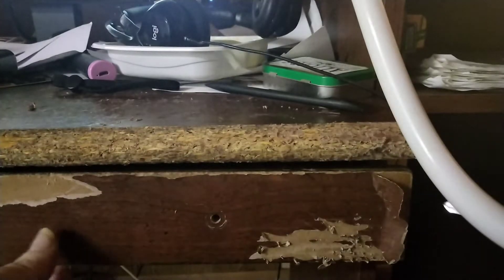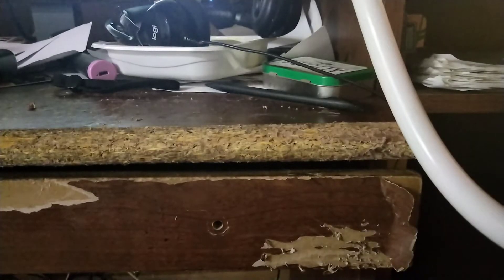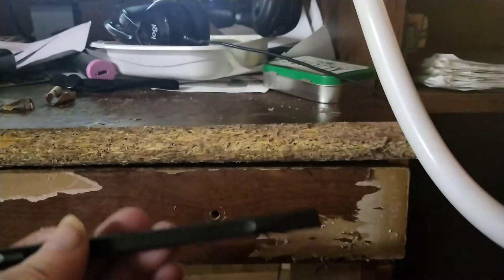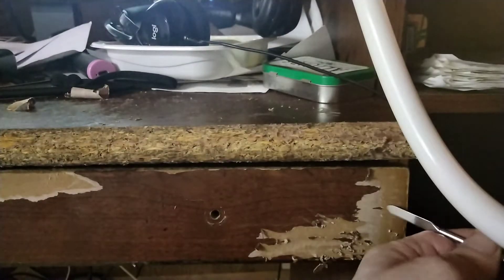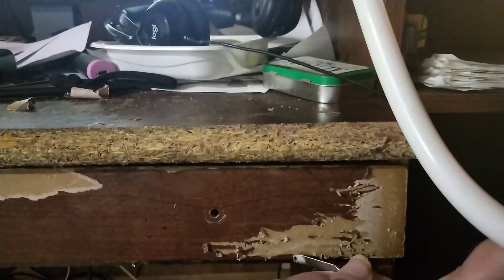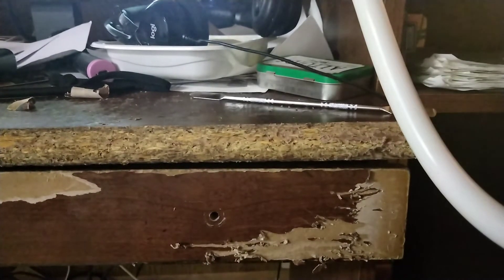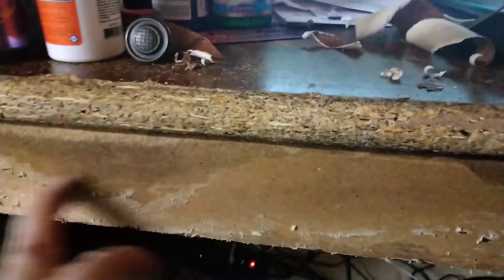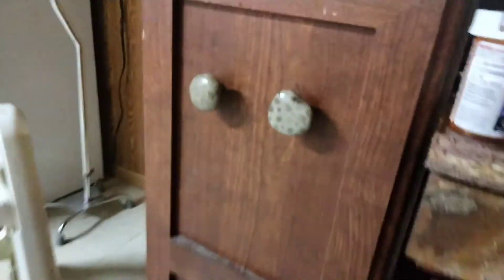restore desk veneer part 1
Earn Multiple Streams of income this year
You can learn how to earn profits through multiple streams of income. Learn the Secrets to Success. How To Successfully Duplicate Your Efforts. How To Develop Corporate Accounts for your business. Acquire The Right Mindset And Attitude For Success. How to Overcoming Your Fear, Pride, Doubt & Ego, Use Proven Recruiting Techniques & Strategy